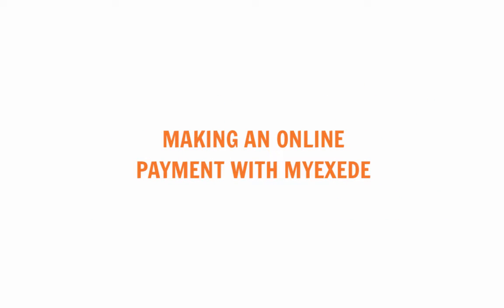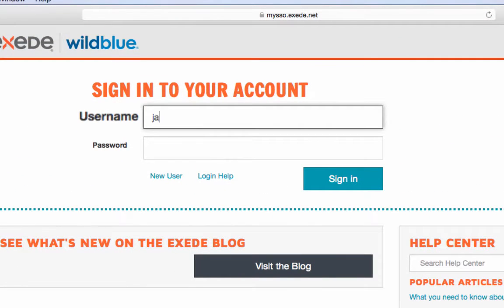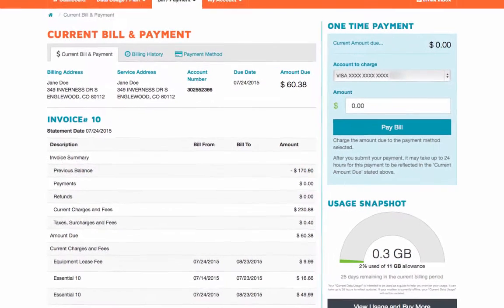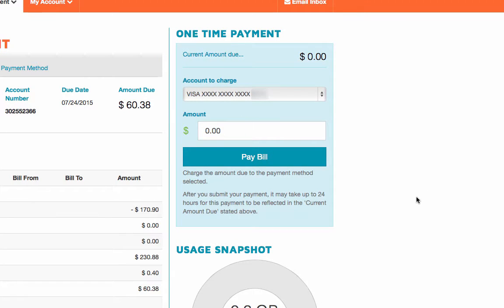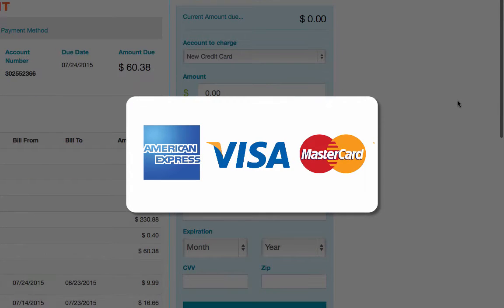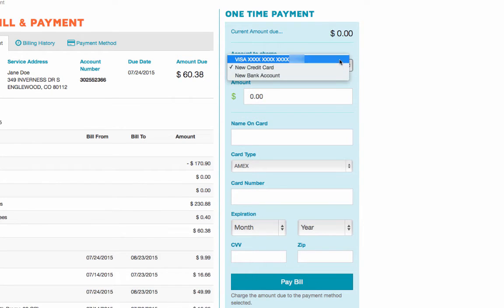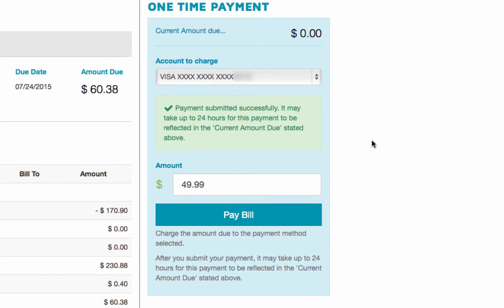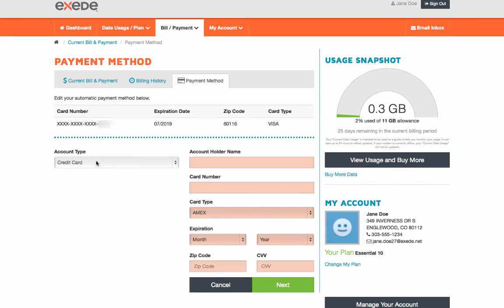Making an Online Payment with MyExede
Instructions on how to make on online payment on the MyExede customer portal for Exede Internet.